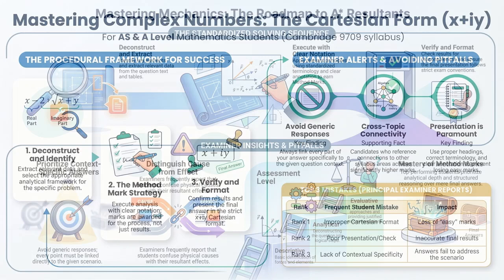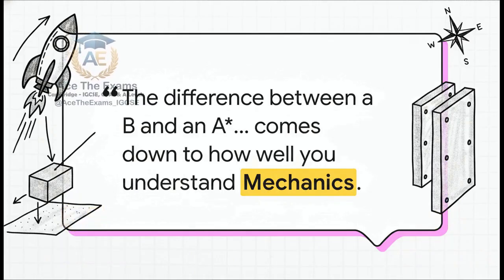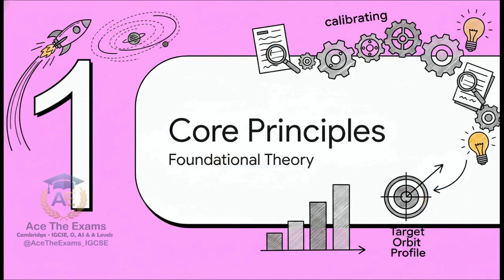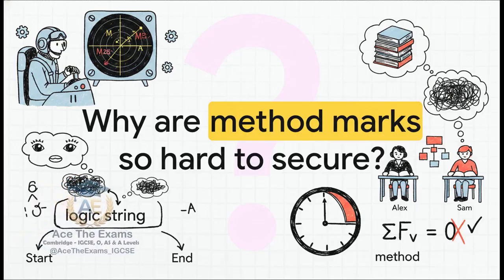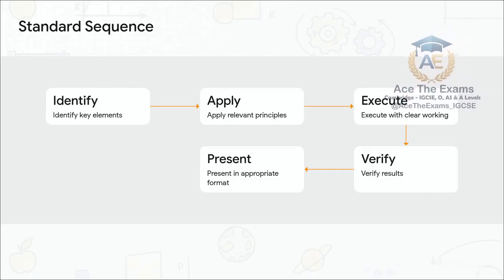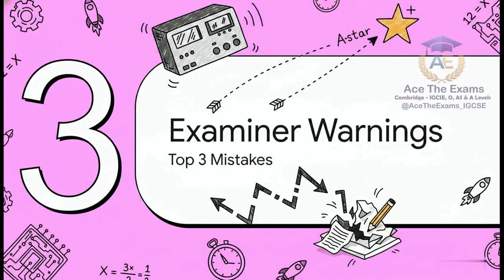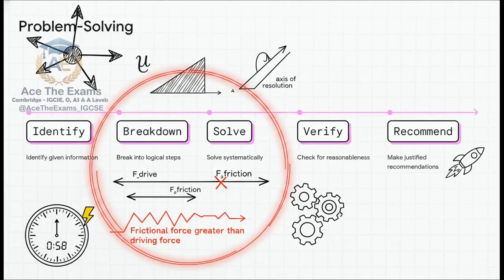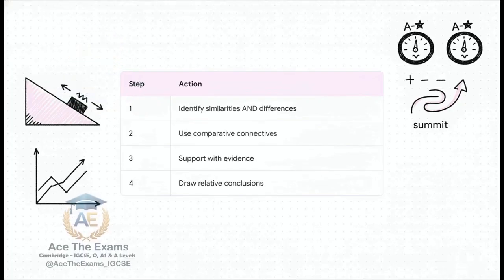Mechanics Resolving Forces, Resultants | Math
Learn mechanics resolving forces, resultants quickly with clear exam-focused steps and a concise worked explanation. examtips alevel math #9709